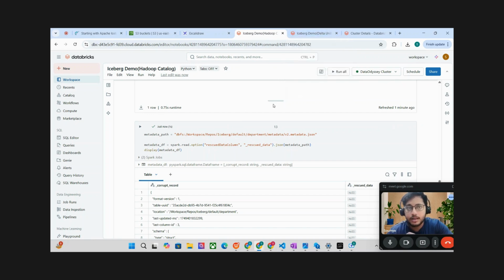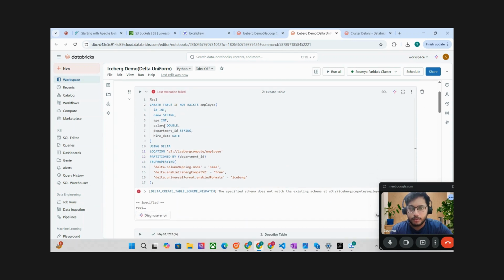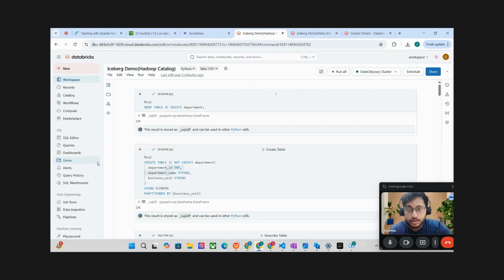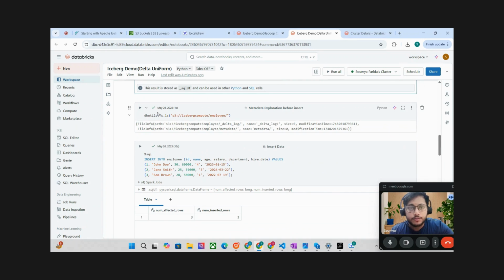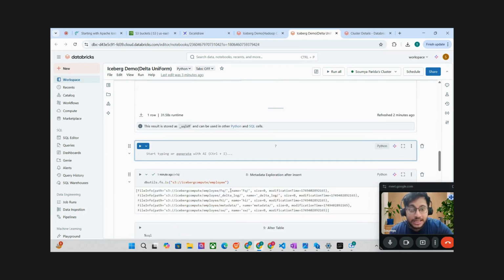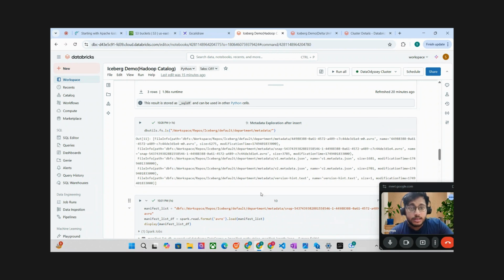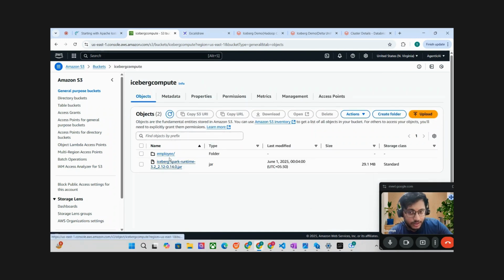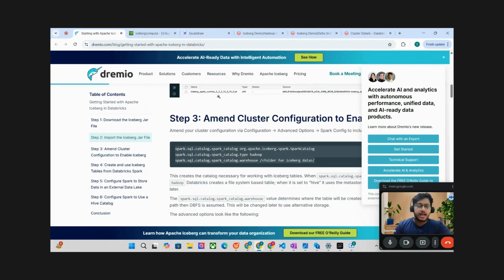Delta Uniform + Apache Iceberg | Praticals of Apache Iceberg (Part 3)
In this video, we're going to dive deeper into the practical applications of Apache Iceberg, specifically focusing on its integration with Delta Uniform. We'll explore how Iceberg's open table formats and metadata files enable seamless data management and warehousing. You'll learn how to create Iceberg tables and leverage Delta Lake's compatibility with Iceberg, making the most of your data lakehouse. As we demonstrate Iceberg's capabilities on Databricks, you'll gain a deeper understanding of Apache Spark's role in this ecosystem. Whether you're looking to integrate Delta Uniform with Iceberg or simply want to learn more about Iceberg's delta compatibility, this tutorial is designed to provide you with actionable insights and best practices. By the end of this video, you'll have a solid grasp of Iceberg's advantages over Delta Lake and be ready to take your data management skills to the next level.